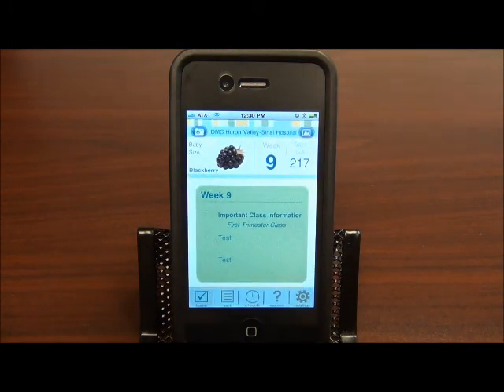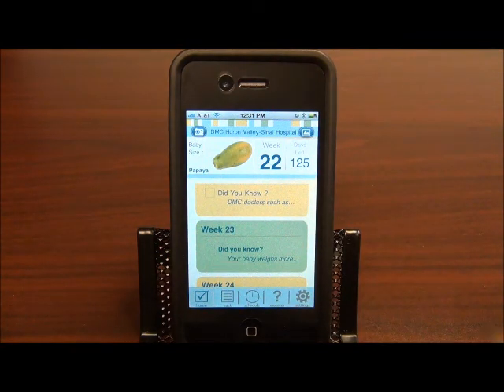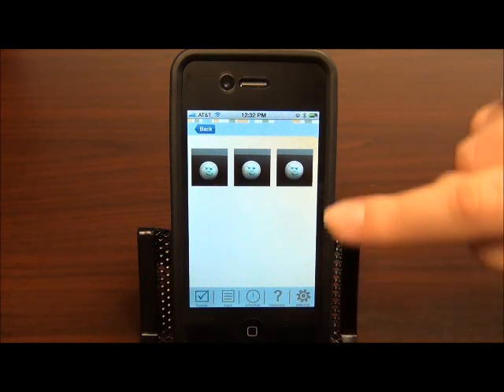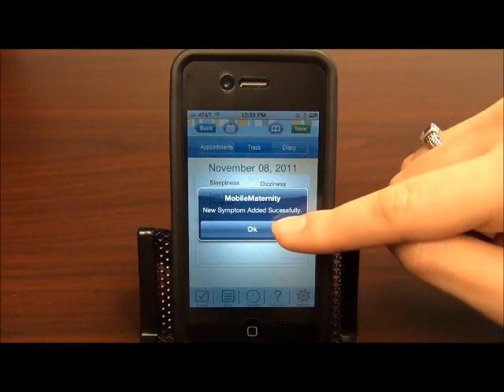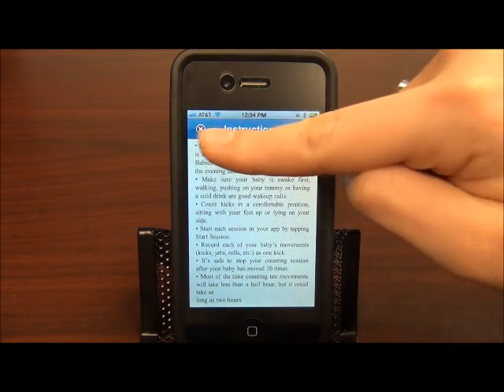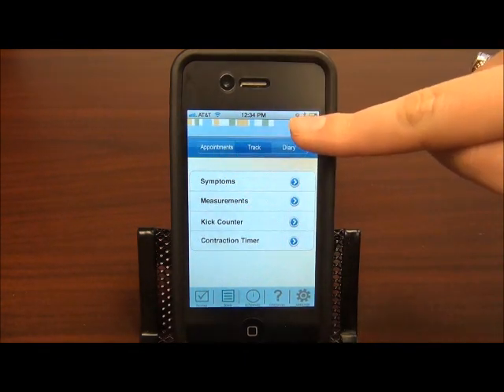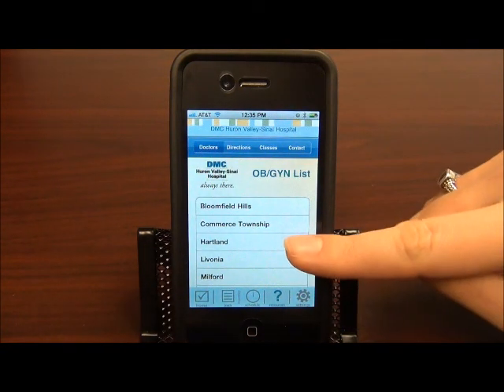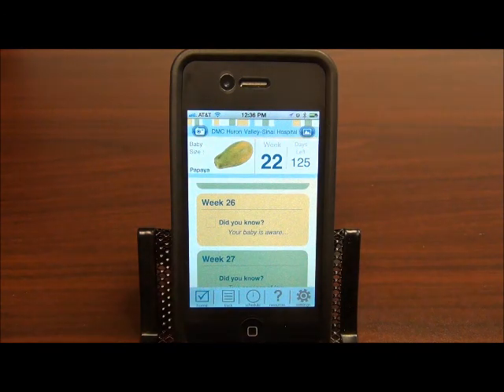Mobile Maternity Demo - App Coming Soon!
Demonstration on how to use Mobile Maternity iPhone Application.